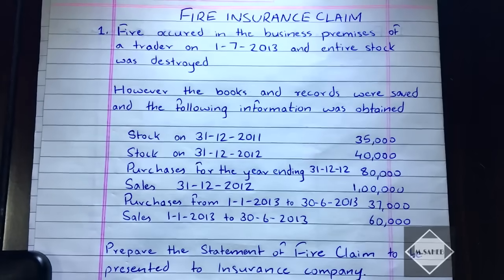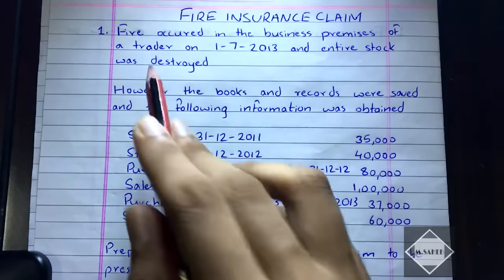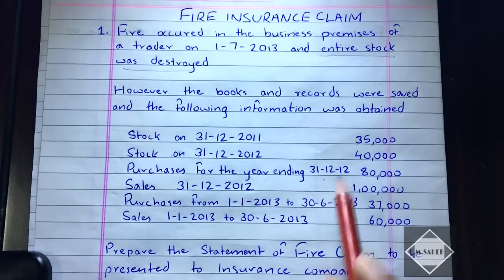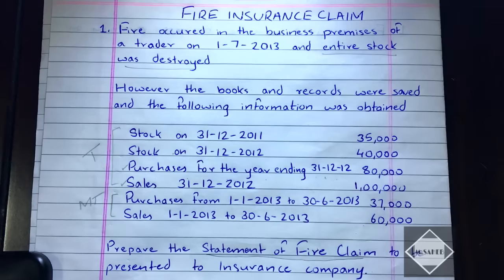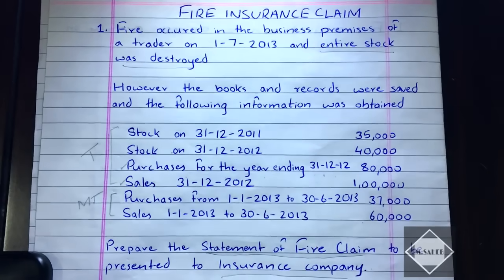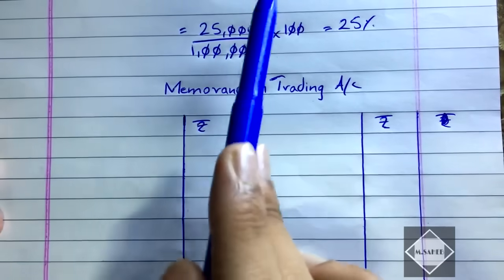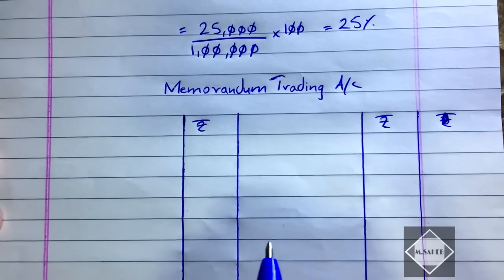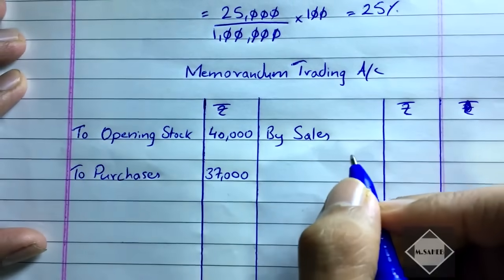Fire Insurance Claim Problem 1 - Financial Accounting - B.COM / BBA / IPCC By Saheb Academy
This is the first problem of the Fire Insurance Claim for the students of B.COM, BBA and IPCC.

In this video i have explained how to prepare Trading A/c,Memorandum Trading A/c and Statement of Fire Insurance Claim.

Before watching this video please do watch the